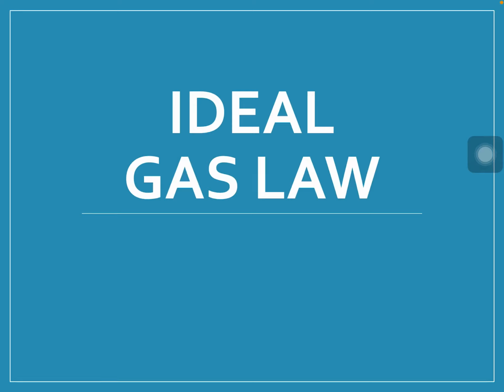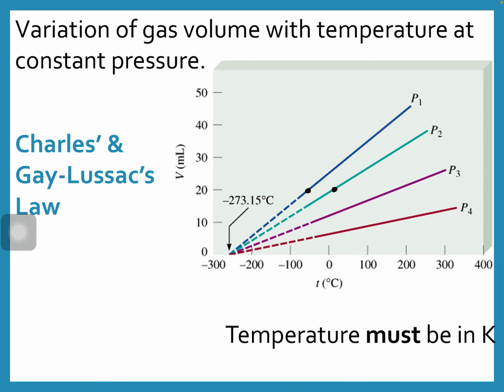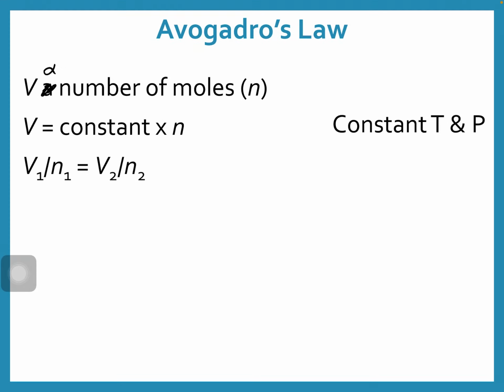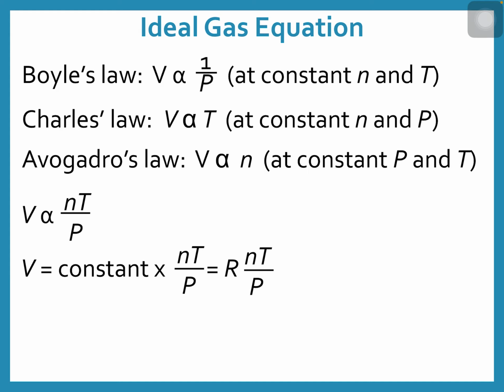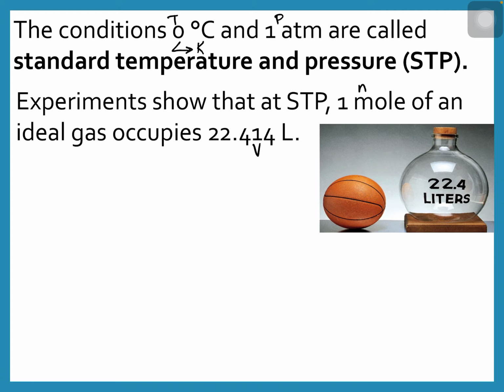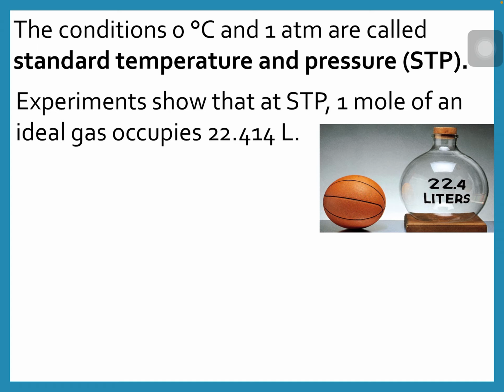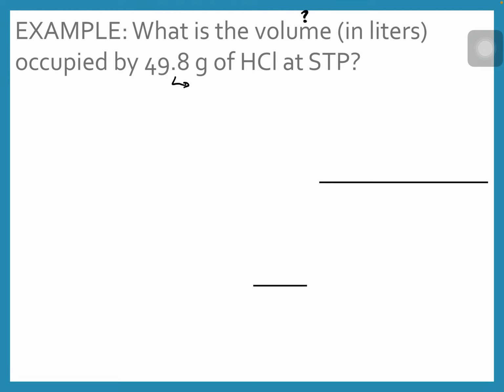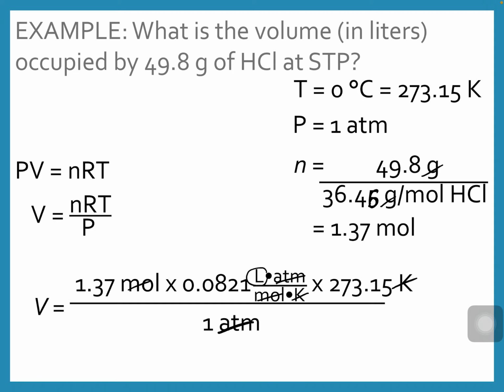Ideal Gas Law